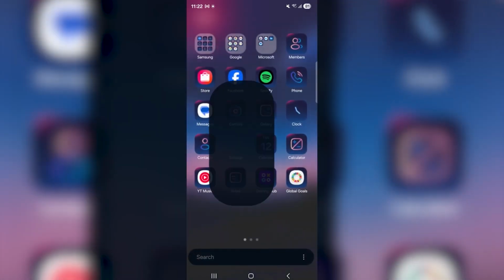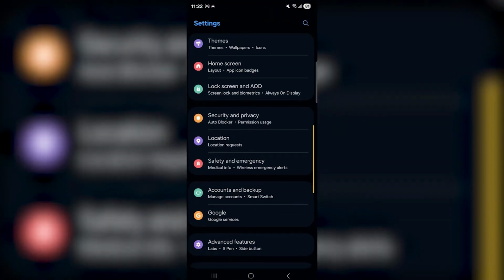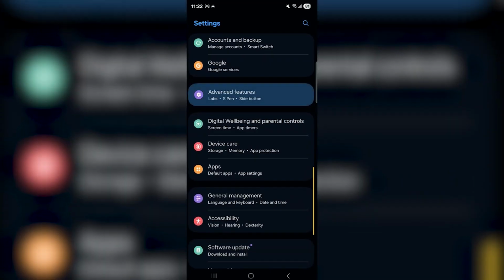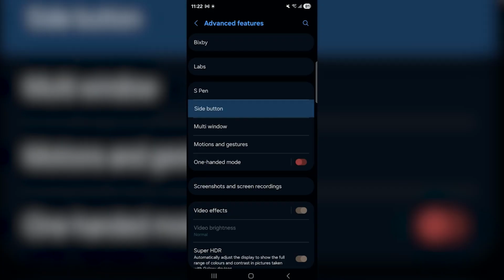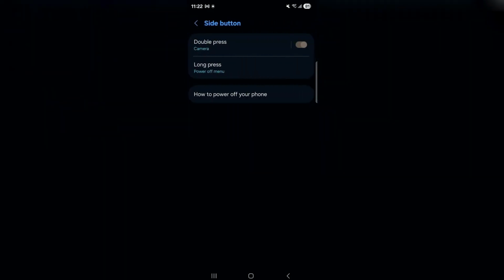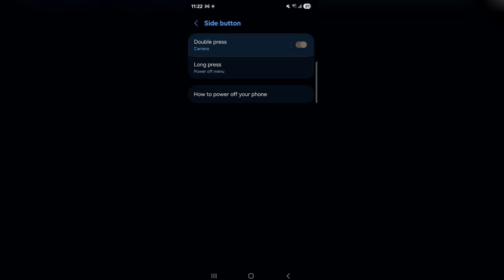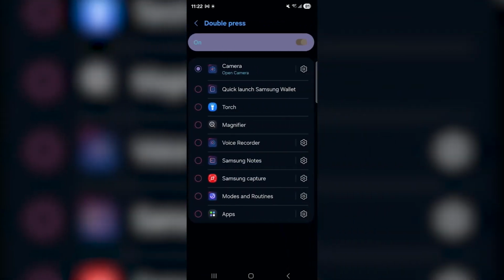How to Turn ON or OFF your Flashlight on Android Phone (Complete Tutorial)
How to Turn ON or OFF your Flashlight on Android Phone (Complete Tutorial), Turn ON or OFF your Flashlight on Android Phone